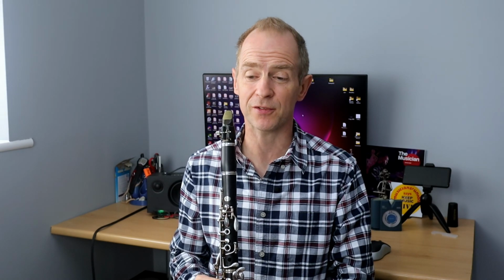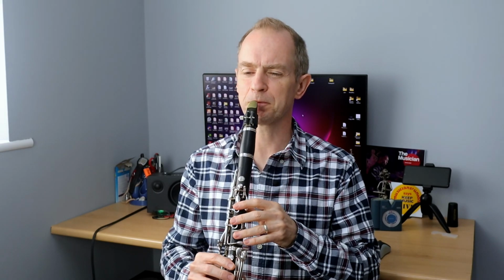Witches’ Dance by Barbara Arens – Clarinet Tutorial Grade 5 with Accompaniment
Welcome back for another clarinet tutorial. In this video I’m playing Witches Dance by Barbara Arens set for Grade 5 ABRSM. A tantalising and challenging piece for sure and not easy to fit with the piano accompaniment. After demonstrating the music I will give my thoughts on the difficulty of this pieces and share a few thoughts and tips for success. Then, you can have a go at playing along with the accompaniment yourself and I have uploaded 2 different speeds so you can have a chance to play along at a reduced tempo. As always, good luck for Grade 5 and I hope you get a super mark!

Time Stamps:
0:42  Witches Dance by Barbara Arens
2:26  Tutorial – A Closer Look At The Detail
11:28  Piano Accompaniment – (The Tempo I Played)
13:23  Piano Accompaniment - (Reduced Tempo)

Remember you can use these tracks if you are presenting for a recorded Performance Exam